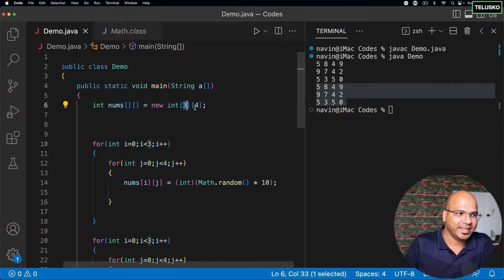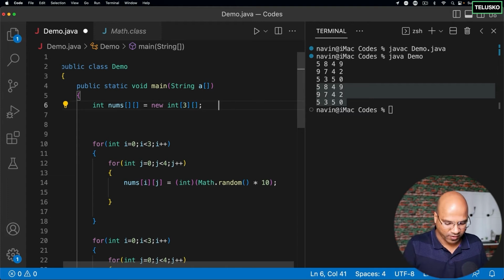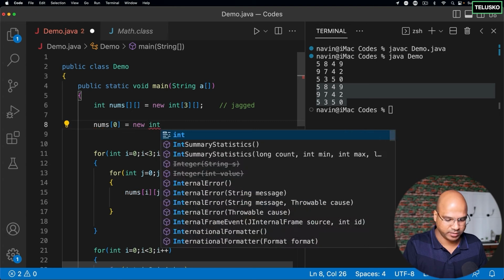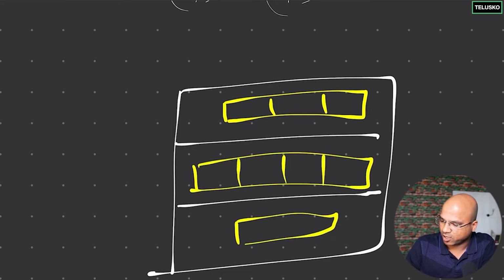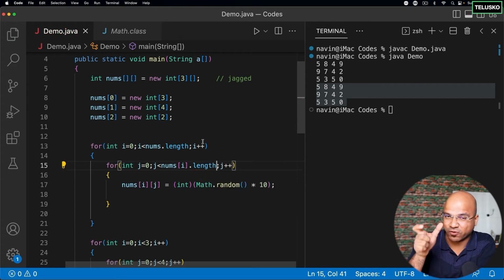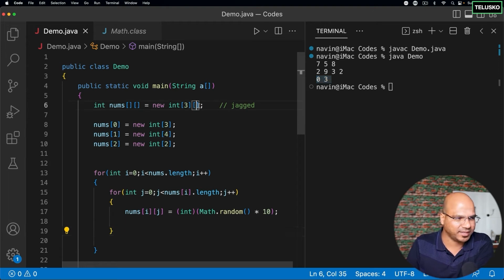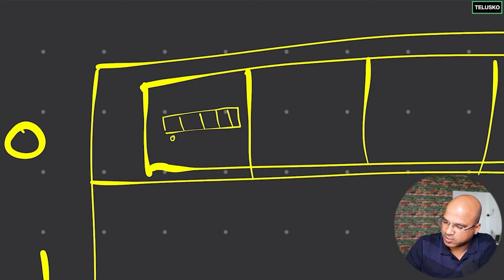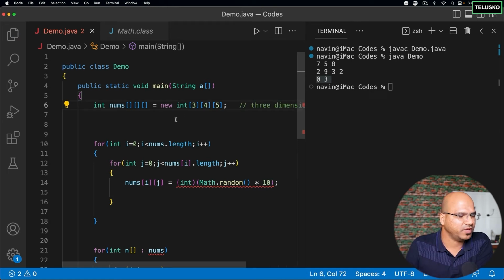#30 jagged and 3D Array in Java